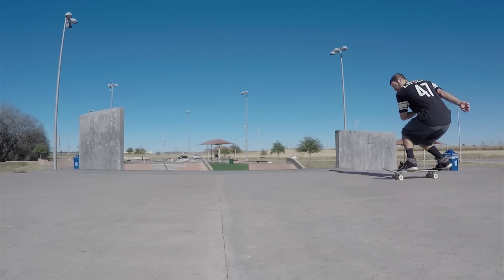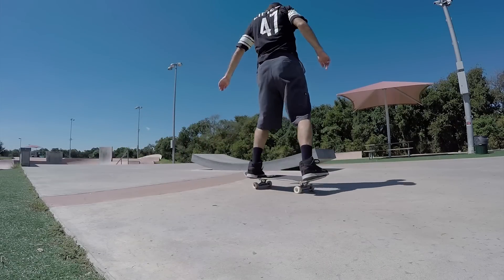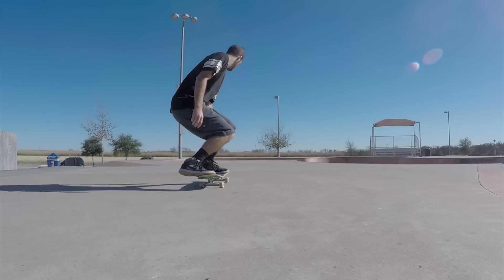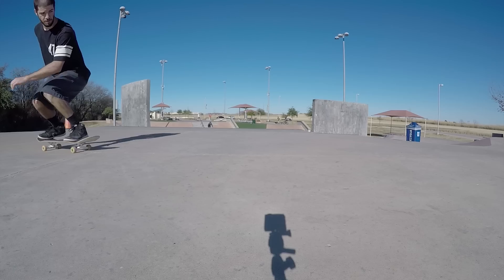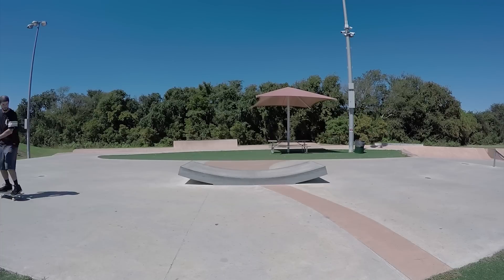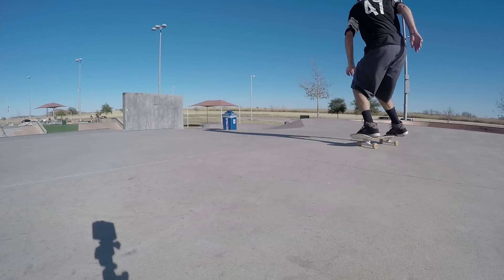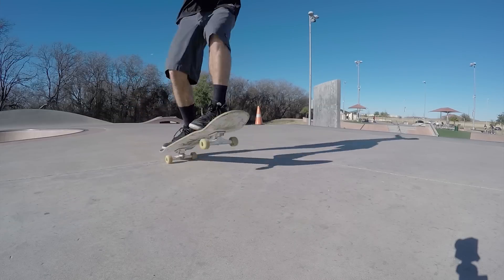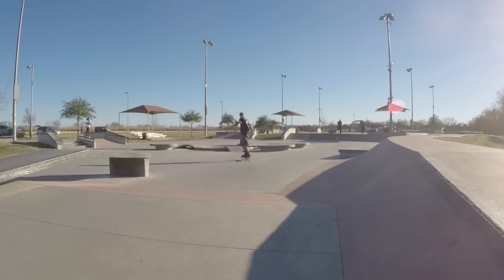How to do a Frontside (FS) 180 Ollie on a Skateboard MADE EASY!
If you've got your ollies down solid (tutorial ), and you're ready for something new, it's time to learn frontside 180s!

This step-by-step tutorial will break down all the steps and show you ways to practice so that you can learn them quickly and correctly!

If you're interested in what gear I use to skate and film my videos, here are some links to the equipment I use:

🛹 SKATE WHEELS
🛹 SKATEBOARD BEARINGS
🛹 SKATE TOOL

Follow @nsiskateboarding on Instagram and tag your clips with nsiskateboarding to be featured!